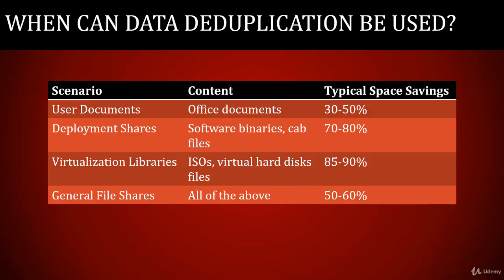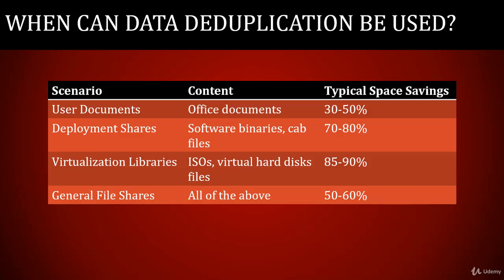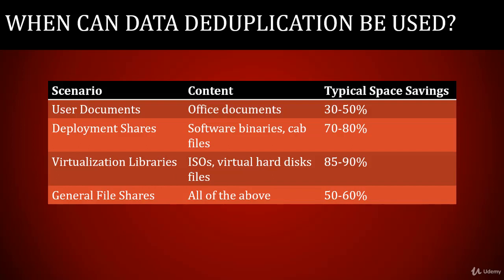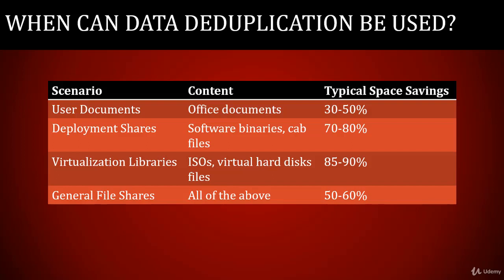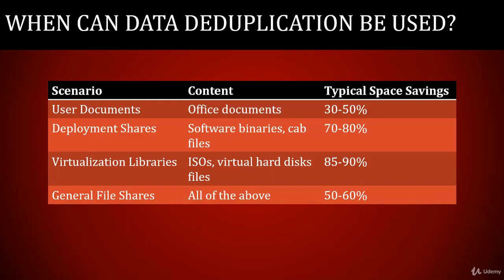Buoi4_3_3 When Data Deduplication should be configured